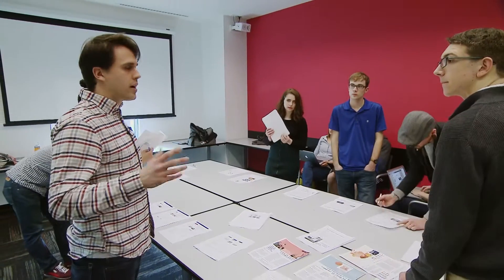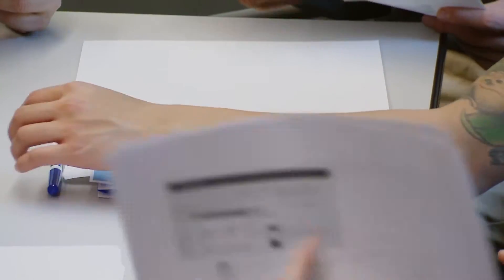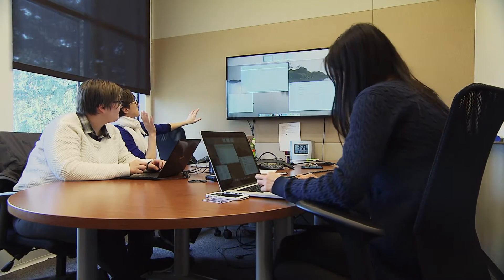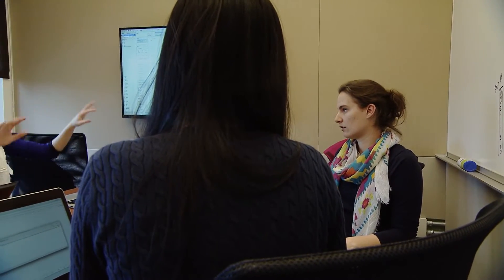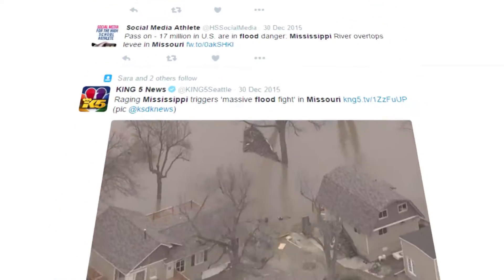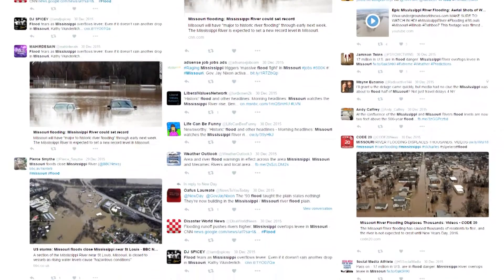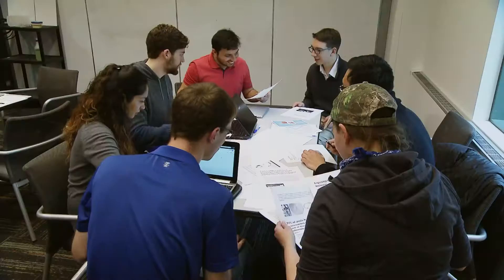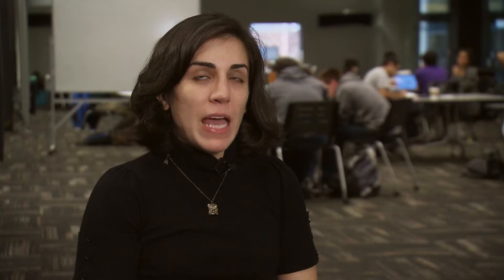Directed Research in Human Centered Design & Engineering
In the University of Washington's department of Human Centered Design & Engineering, students and faculty work together in Directed Research Groups to address the latest topics in human-centered research and design.

Led by individual faculty members or doctoral students, Directed Research Groups review relevant literature, pose research questions, and design and conduct user studies. Findings are often prepared in papers either for submission to professional journals or for presentation at professional conferences.

The structure and content of Directed Research Groups varies widely based on the research topic. Learn about currently offered Directed Research Groups